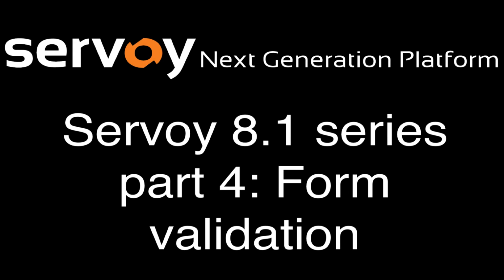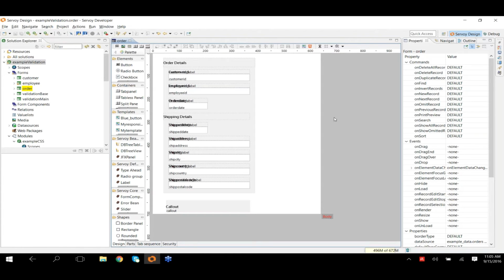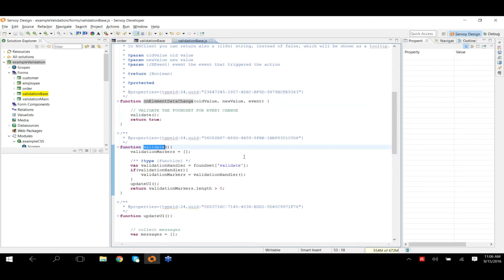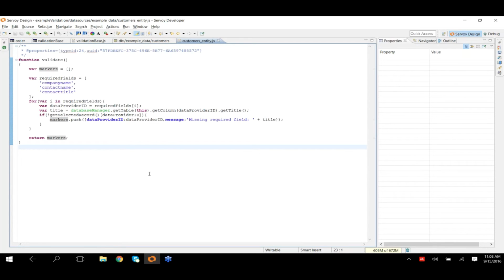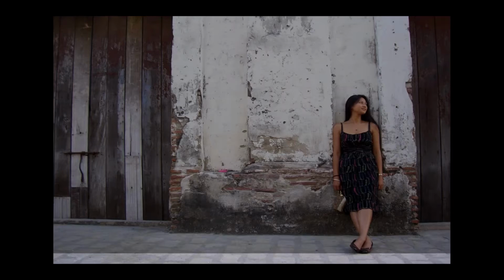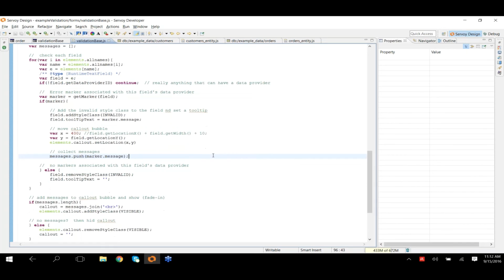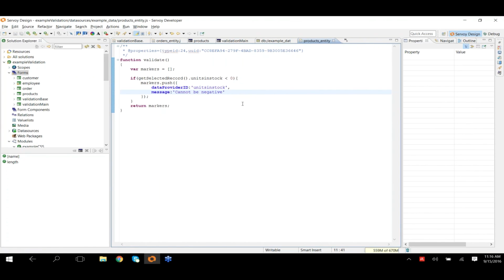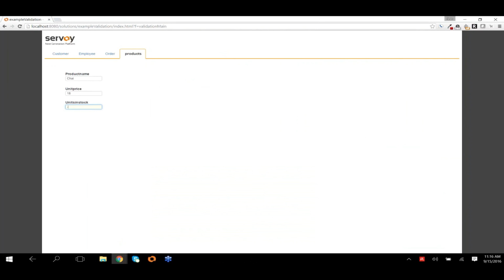Servoy 8.1 part 4: Form Validation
Validate data in line. Use form inheritance to extend to other use cases. Connect to elements in a dataChange event. We show you how our new form level event makes your work easier. This new feature was one of the most requested by the Servoy community.